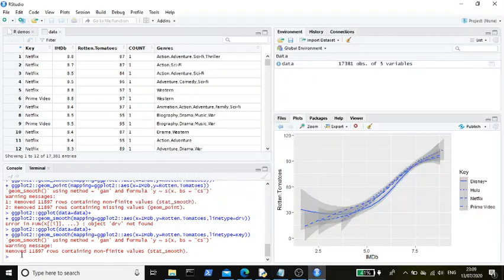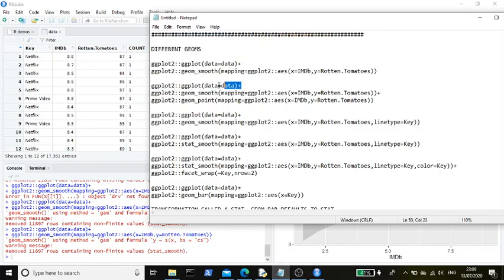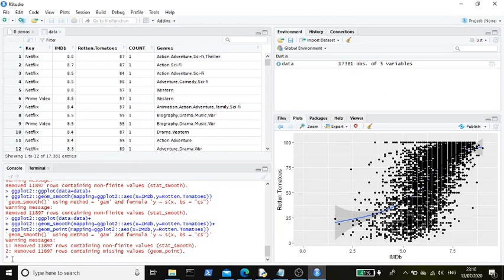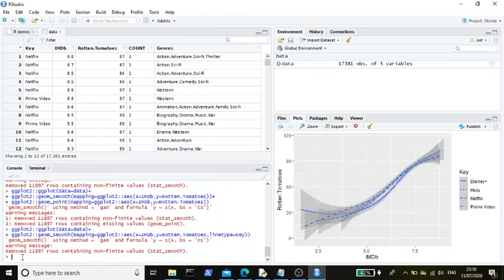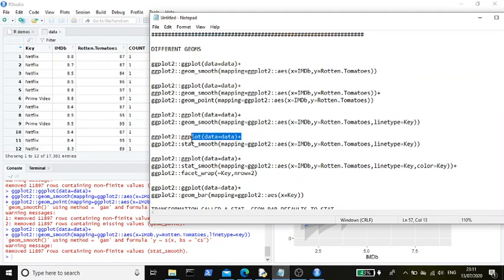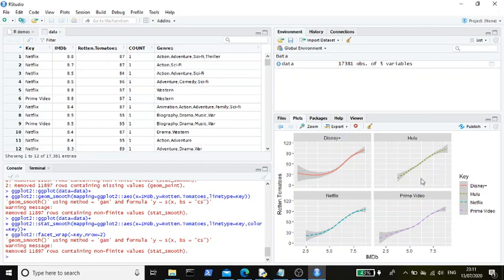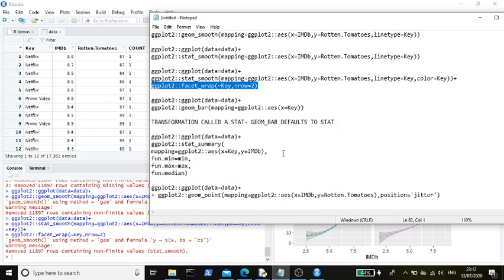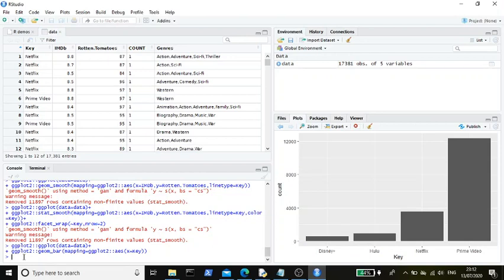R Programming Language Part 2 Its all just a bit of Geoms and Stats anyway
Continuing the series on the R programming Language tried too look into different Geom's and Stat's that are apart of the R ggplot2 library. The intent here is to extend the amount of different graphs you can explore in R. Previously had only focused on geom_points this lesson will hopefully give you the confidence too google different graph types and implement them using the Grammar of Graphics.